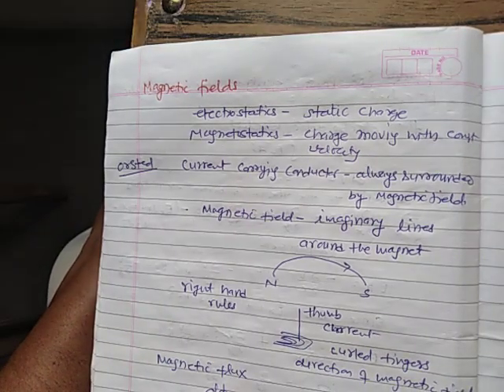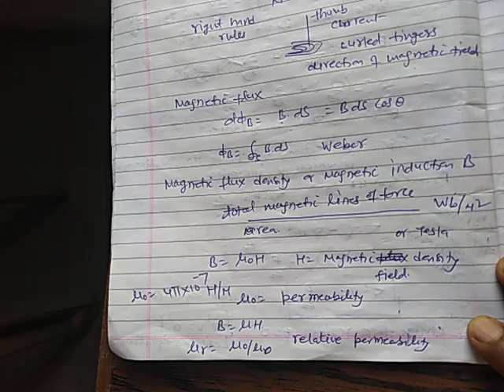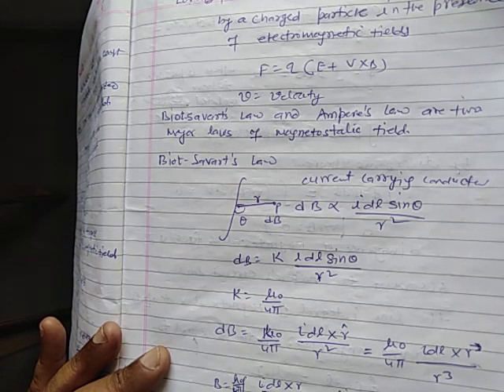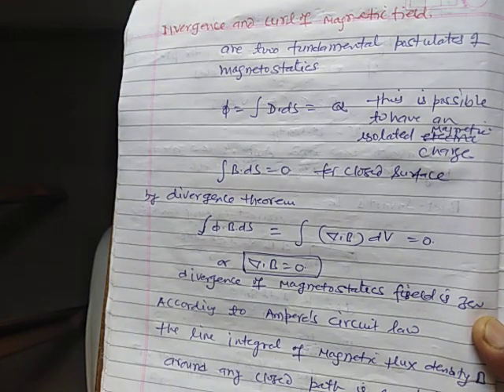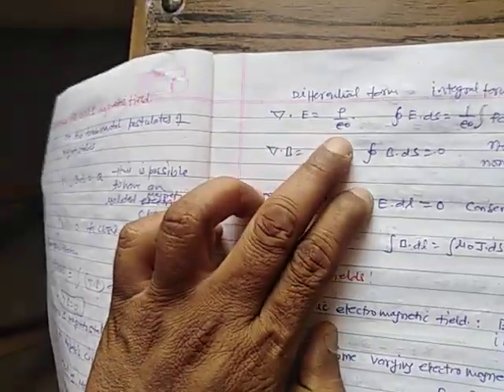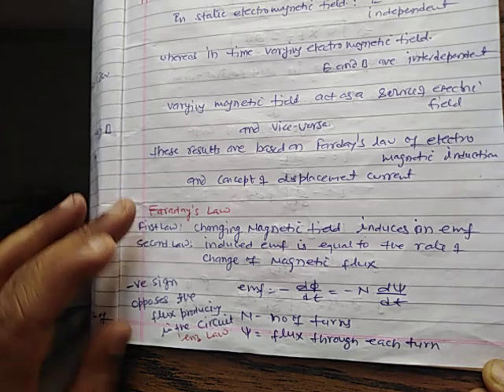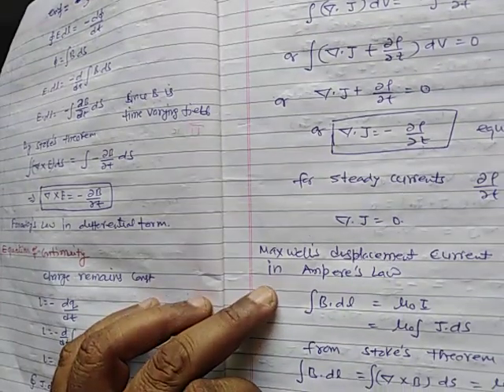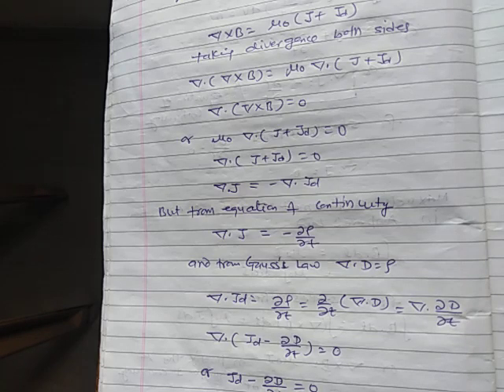Lecture 3 of Electrodynamics by Dr. K.C Jain